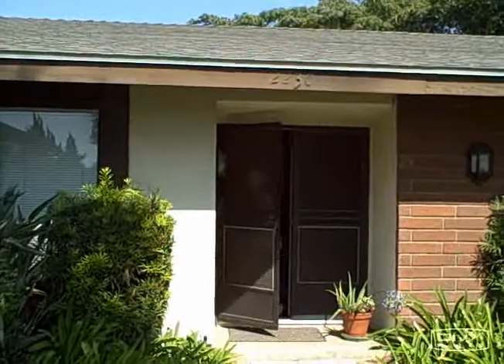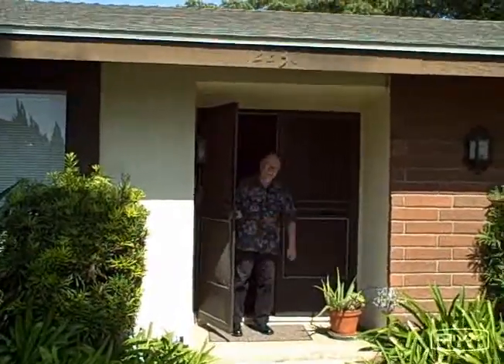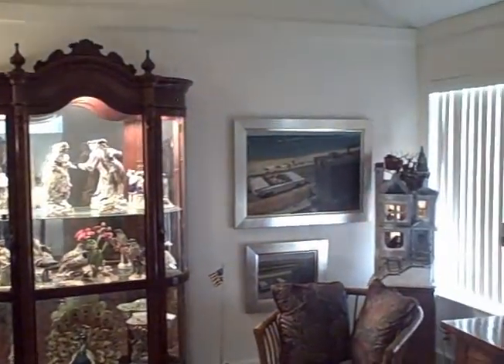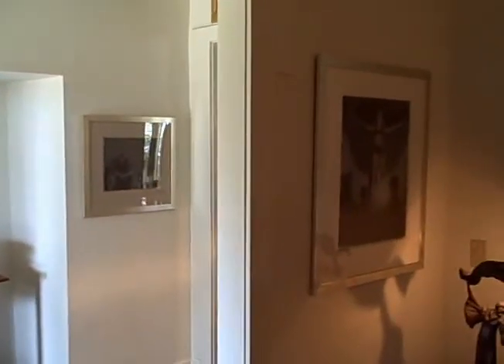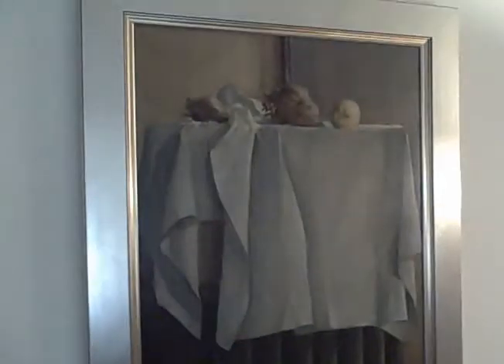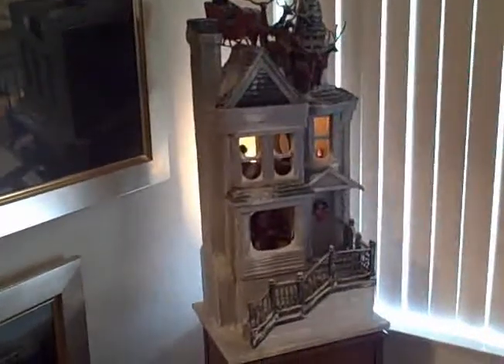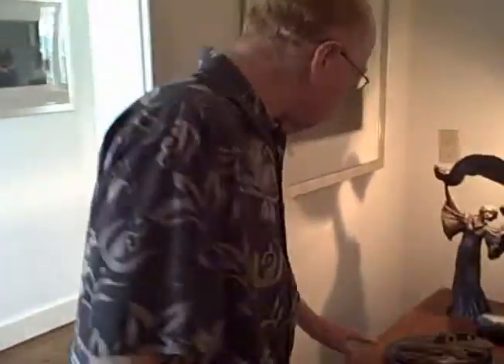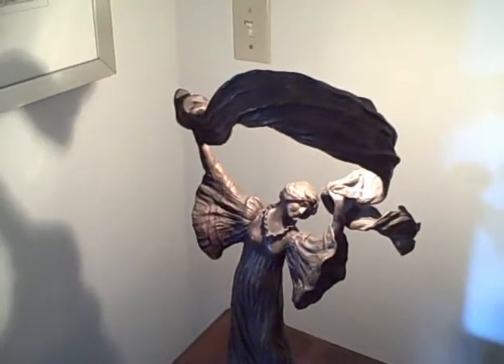Olszewski Studios Tour Part 1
Bob Olszewski welcomes everyone to take a tour of his home and his art studio.  Ray Olszewski, The Brother, captures Bob in this unique and never before published venue in a set of seven uncut videos.  This first video has Bob welcoming you his home and takes you first to his living room where his art is displayed.  Copyright Olszewski 2008.